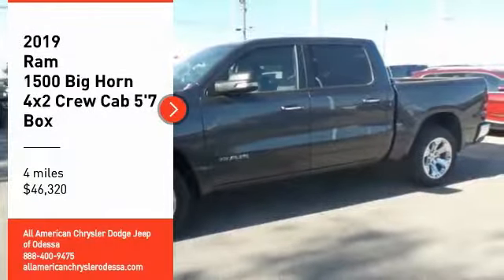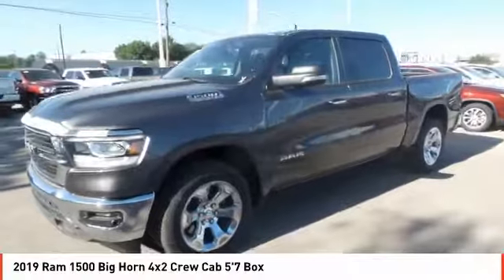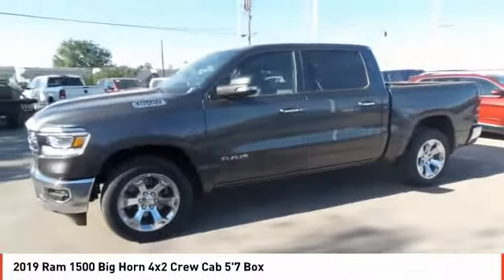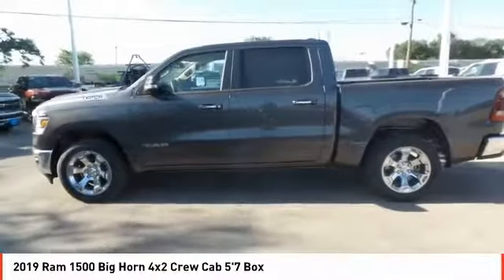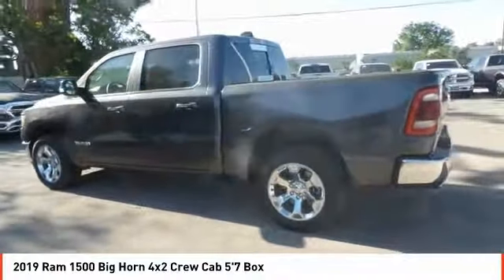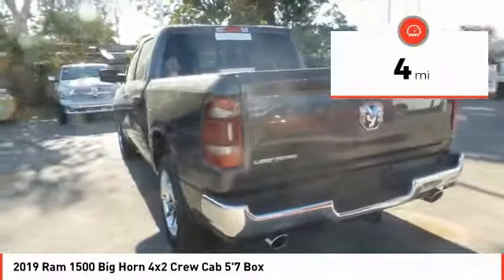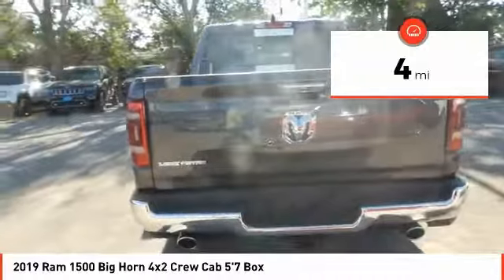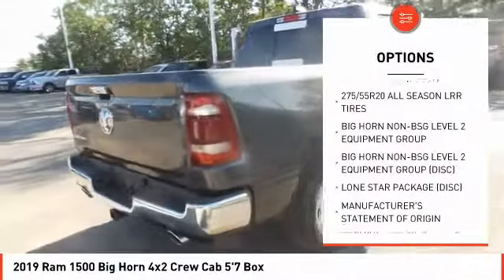2019 Ram 1500 Odessa TX KN522485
2019 Ram 1500 Big Horn 4x2 Crew Cab 5'7 Box

Heated Seats, Back-Up Camera, iPod/MP3 Input, PREMIUM LIGHTING GROUP, BIG HORN NON-BSG LEVEL 2 EQUIPMENT GR... QUICK ORDER PACKAGE 25Z BIG HORN/LONE... Hitch. Big Horn trim, Granite Crystal Met. Clear Coat exterior. AND MORE! KEY FEATURES INCLUDE Back-Up Camera, iPod/MP3 Input MP3 Player, Privacy Glass, Keyless Entry, Child Safety Locks, Electronic Stability Control. OPTION PACKAGES BIG HORN NON-BSG LEVEL 2 EQUIPMENT GROUP Rear Window Defroster, Cluster 7.0 TFT Color Display, Power 8-Way Driver Seat, ParkSense Front/Rear Park Assist w/Stop, Rear Power Sliding Window, Sun Visors w/Illuminated Vanity Mirrors, Heated Steering Wheel, Glove Box Lamp, Integrated Center Stack Radio, Class IV Receiver Hitch, Single Disc Remote CD Player, Power 4-Way Driver Lumbar Adjust, Heated Front Seats, Power Adjustable Pedals, Foam Bottle Insert (Door Trim Panel), Google Android Auto, Dampened Tailgate, For More Info, Call , Exterior Mirrors Courtesy Lamps, Auto Dim Exterior Driver Mirror, 1-Year SiriusXM Radio Service, Radio: Uconnect 4 w/8.4 Display, Big Horn IP Badge, Exterior Mirrors w/Supplemental Signals, SiriusXM Satellite Radio, Rear Dome w/On/Off Switch Lamp, WHEELS: 20 X 9 ALUMINUM CHROME CLAD (WRK), ENGINE: 5.7L V8 HEMI MDS VVT Hemi Badge, Dual Rear Exhaust w/Bright Tips, 180 Amp Alternator, 18 Aluminum Spare Wheel, Heavy Duty Engine Cooling, Active Noise Control System, PREMIUM LIGHTING GROUP LED Taillamps, LED Fog Lamps, LED Reflector Headlamps, QUICK ORDER PACKAGE 25Z BIG HORN/LONE STAR Engine: 5.7L V8 HEMI MDS VVT, Transmission: 8-Speed Automatic (8HP75), Steering Wheel Mounted Audio Controls, TRANSMISSION: 8-SPEED AUTOMATIC (8HP75). Plus TT&L and fees. Price contains all applicable dealer incentives and non-limited factory rebates. You may qualify for additional rebates; see dealer for details.